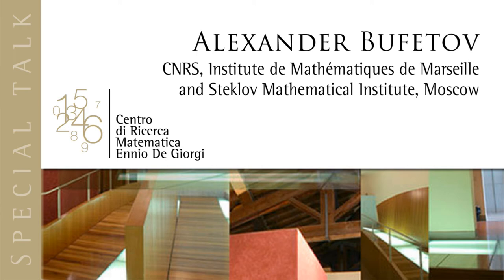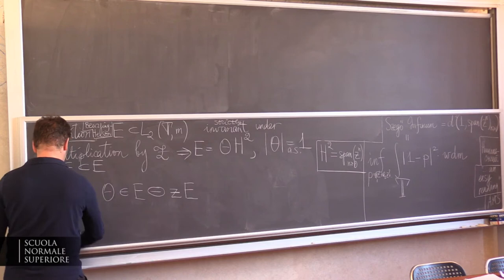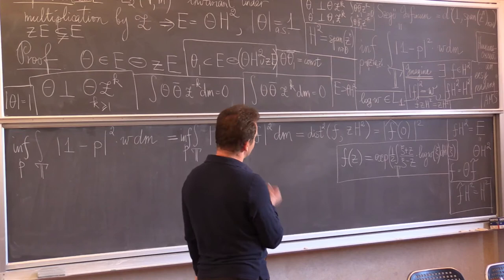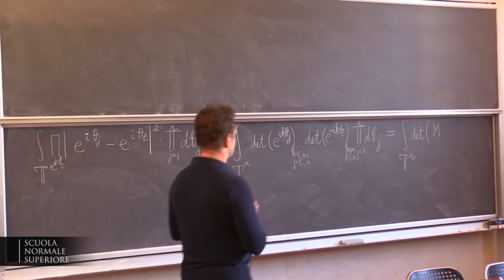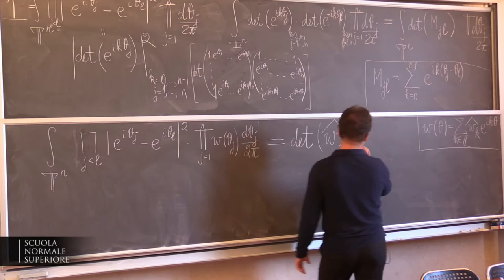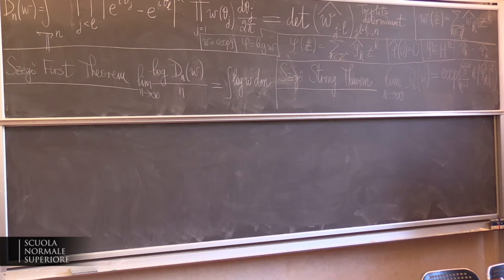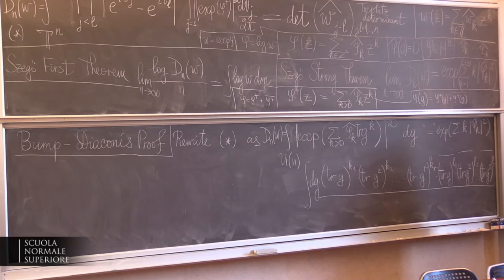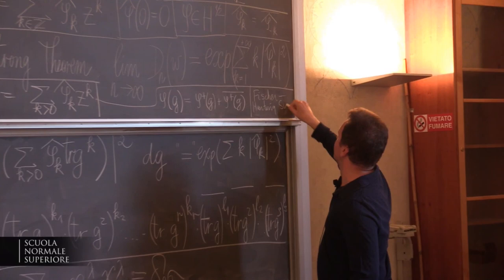Alexander Bufetov - SEMINARI DI ANALISI - April 5, 2018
Centro di Ricerca Matematica Ennio De Giorgi

Alexander Bufetov
CNRS, Institute de Mathématiques de Marseille and Steklov Mathematical Institute, Moscow

Seminari di Analisi 2017/2018

Gabor Szego proved the first version of this theorem when he was 20, and he proved it in a stronger version when he was 57.
He established asymptotic properties of Toeplitz determinants  which nowadays are of crucial importance in many fields.

In fact, Szego theorem can be proved in many ways: via mathematical analysis (Szego, Ibragimov, Widom, Basor-Helton, Deift), with an algebraic approach (Geronimo-Case-Borodin-Okounkov), or else using  representation theory arguments  (Bump-Diaconis) or statistical mechanics (Johansson).